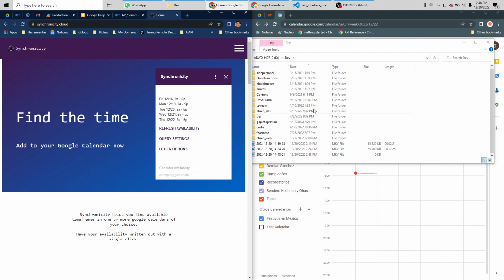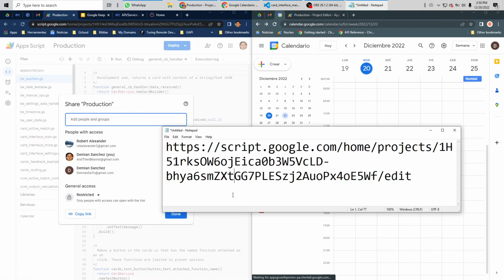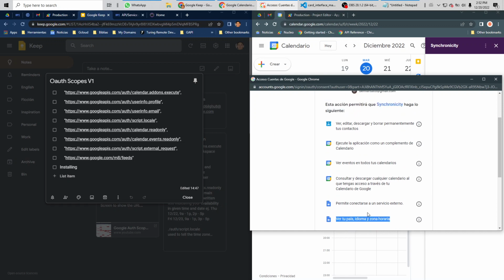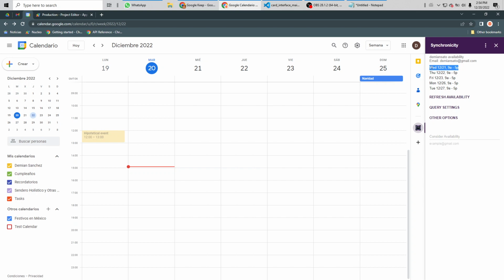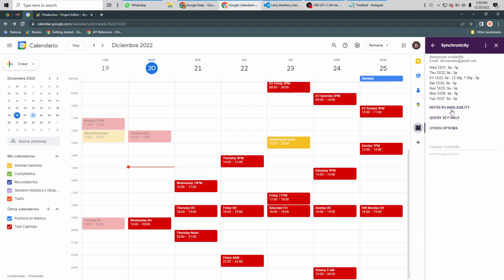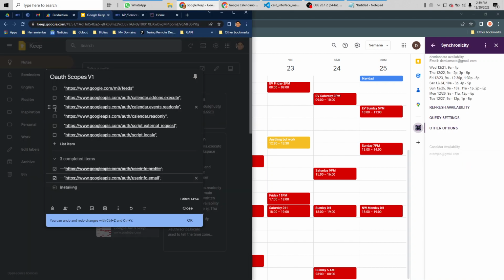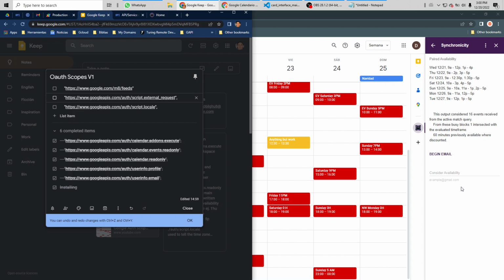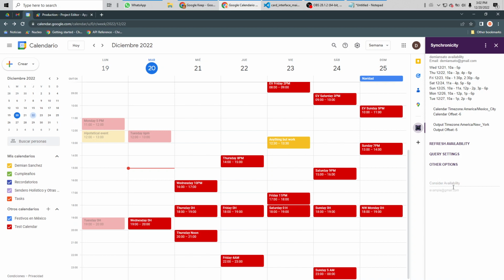OAuth Request Synchronicity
Second attempt at OAuth  authorization request